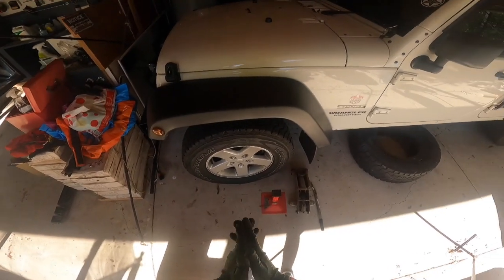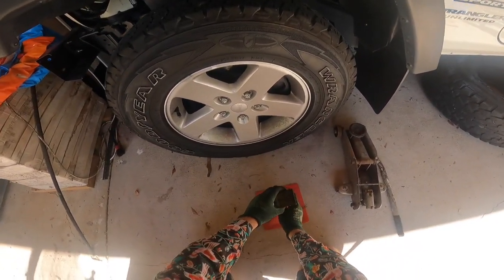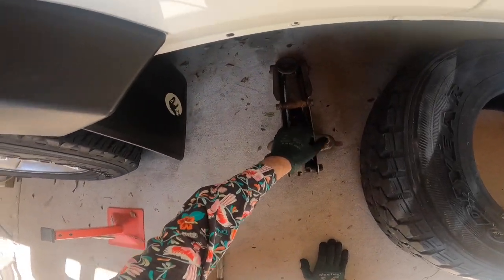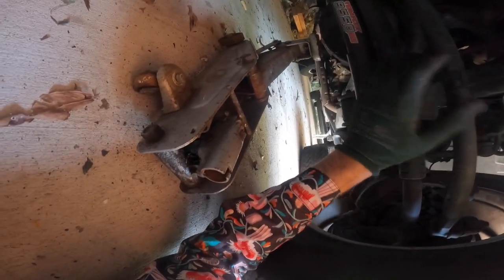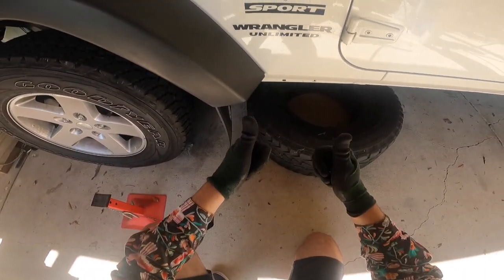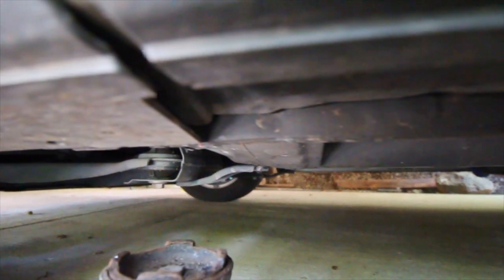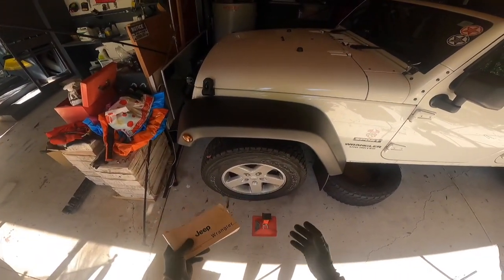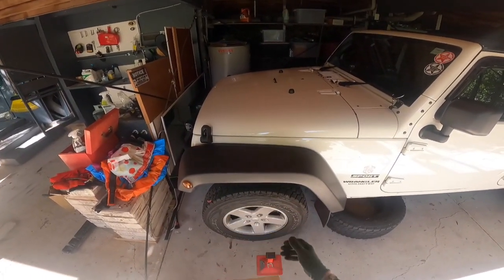HOW TO JACK UP YOUR CAR SAFELY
Today we are going to show you how to jack up your car safely on two different cars, a 2010 Jeep Wrangler with a solid frame and a 216 Mazda cx3 with a uni body, jacking up your car can be scary if it is your first time doing it, in this video I am going to show you where are the safest places to jack up your car and a couple little tips to make it that little bit more safer when doing and when you are removing the wheels from your car.

I hope this video has helped you safely jack your your car.